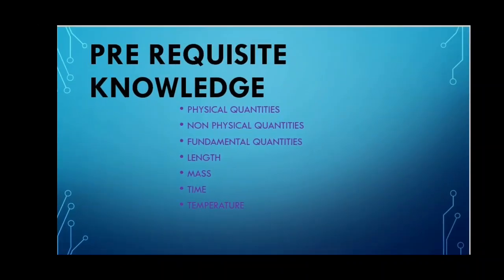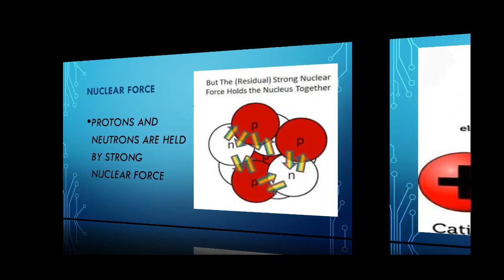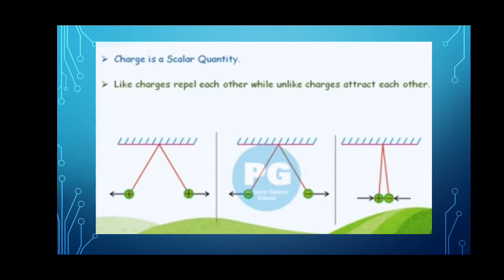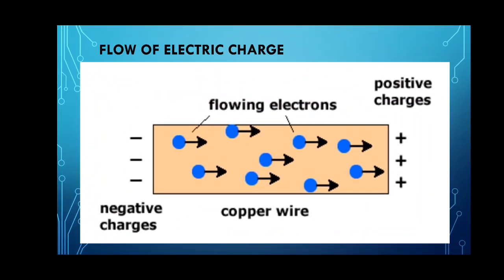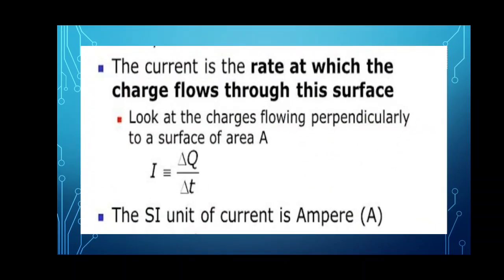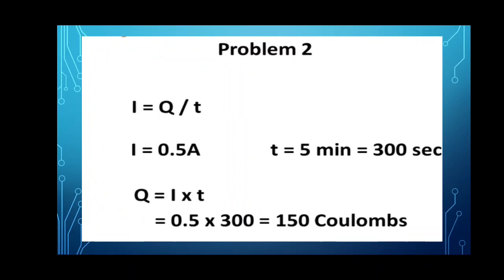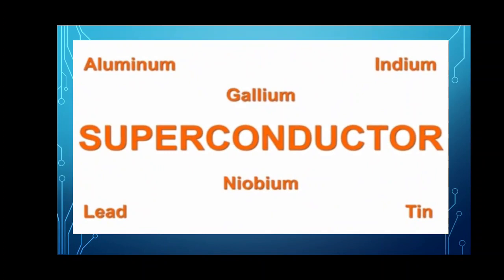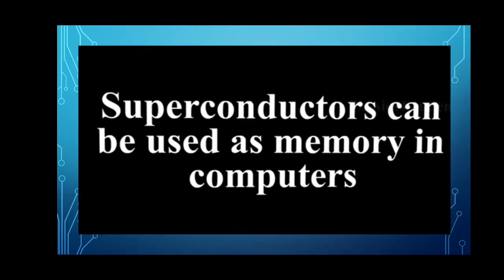Electric current PART-1 class 10